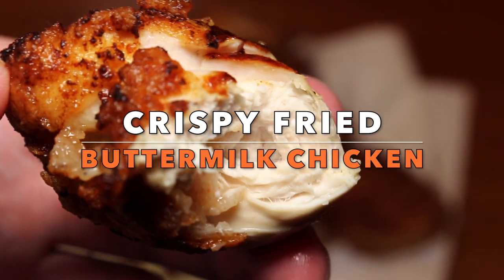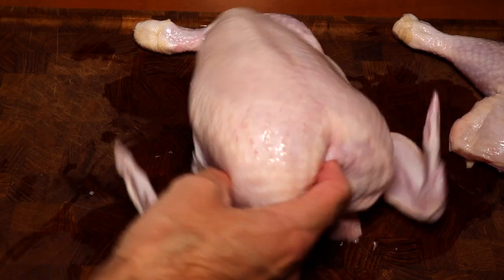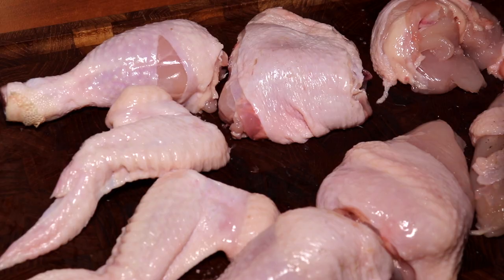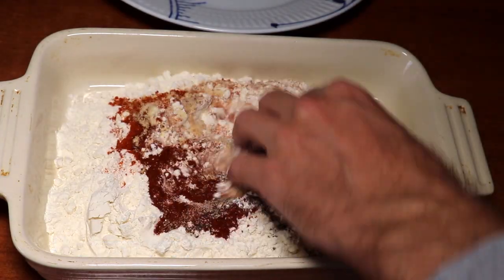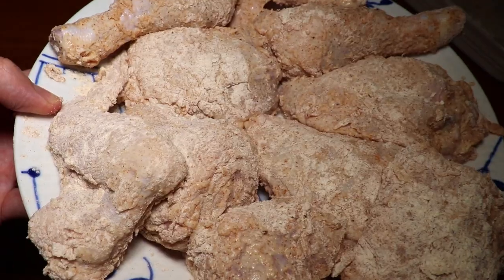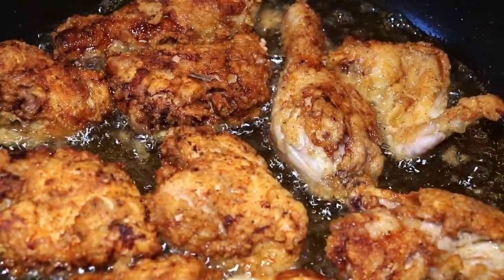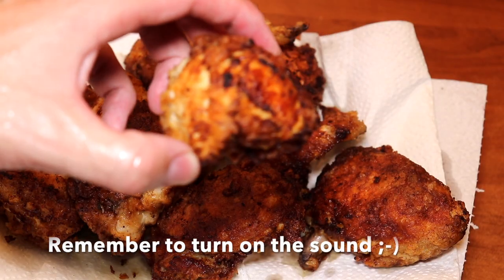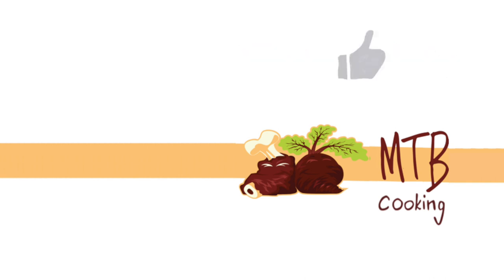So Good Crispy Fried Buttermilk Chicken - Crispy Fried Chicken from a Whole Chicken - Recipe # 126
Recipe for tasty and delicious crispy fried chicken! We use a whole chicken: thighs, wings and breast with skin and bone to make this tender, flavorful crispy chicken! Check out this easy recipe, which can be made by anyone, anywhere.

Ingredients for 4-6 people:
1 whole chicken (1.4 kilos / 3 pounds)

Marinade:
1 tsp salt
1/2 tsp black pepper
1 clove of garlic, lightly crushed
600 ml (20 fl. oz.) buttermilk

Breading:
2 tsp salt
1 tsp garlic powder
1 tsp onion powder
1/2 tsp black pepper
1 tsp smoked paprika
1/2 tsp Cayenne pepper
160-180 gr / 6 oz all-pupose flour

Side dish:
A vinaigrette coleslaw
Pickled cucumbers
Mayonnaise